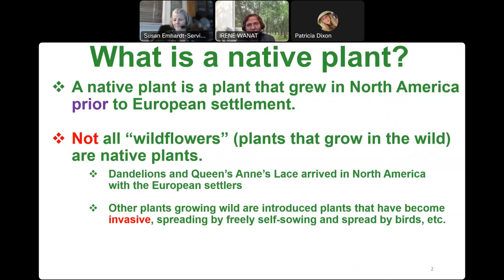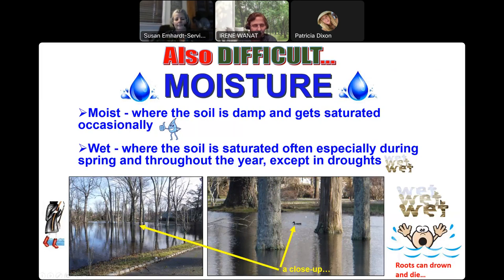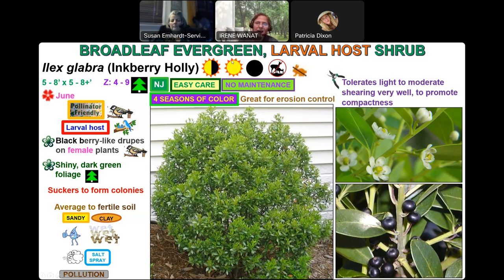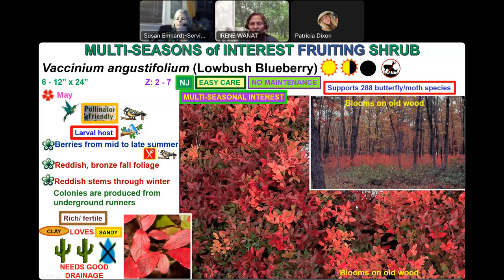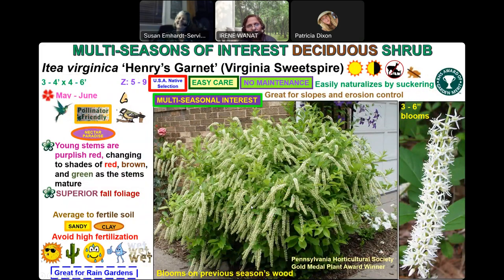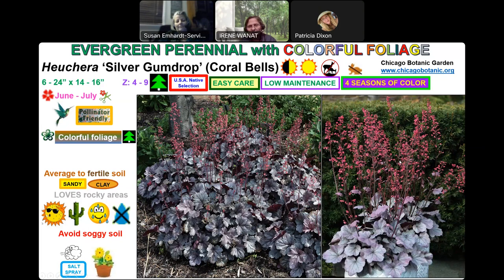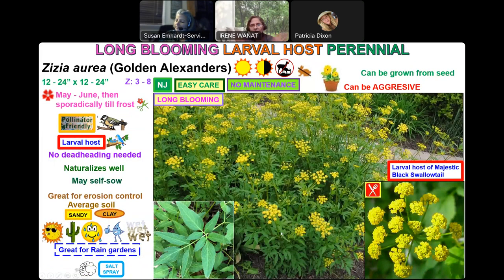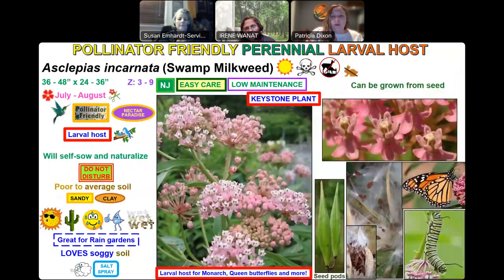Tried and True Easy-Care Native Plants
Learn about plants that occur naturally in a given region, known as native plants.